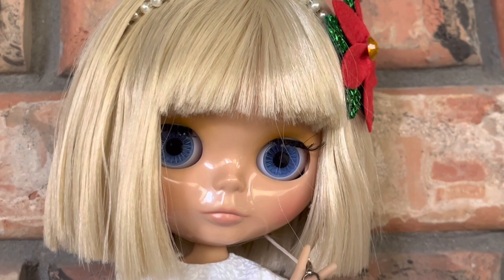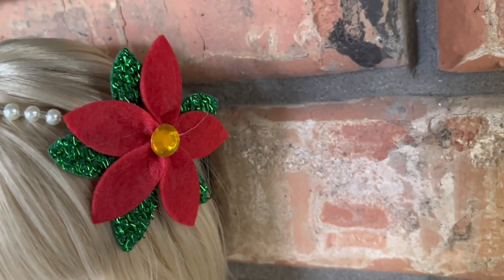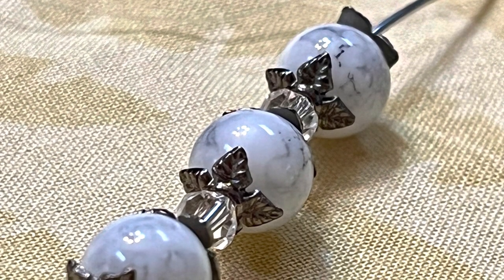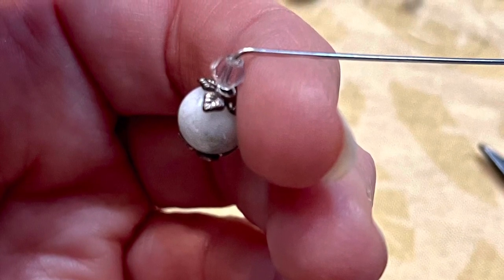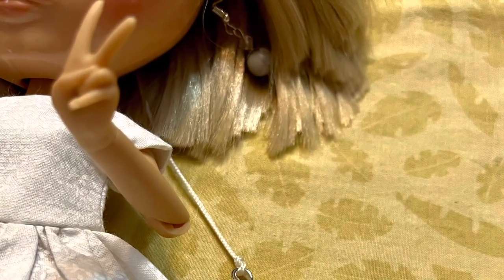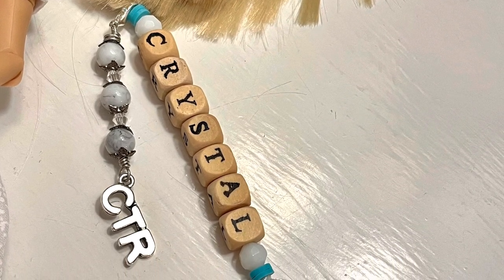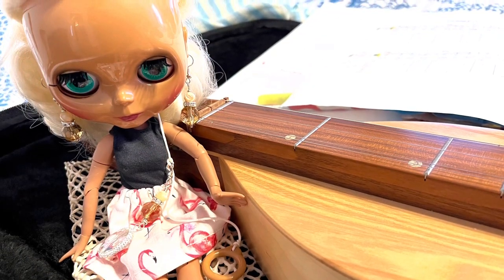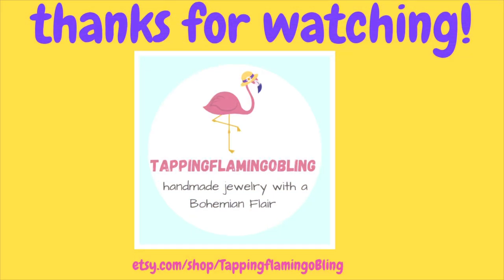DIY Earrings and Charm for 2022 Doll Challenge Gift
This month's doll challenge, hosted by @Peace Craft Dolls with Tammy Powley is all about Gift, and I'm turning one of my dolls into a gift for someone very special. I'm making a charm and a pair of earrings for her too. To see all the other participants just use 2022DollGift.